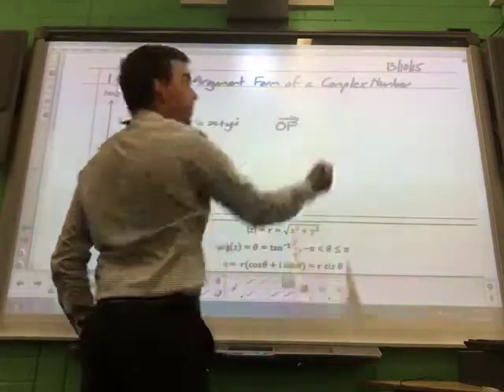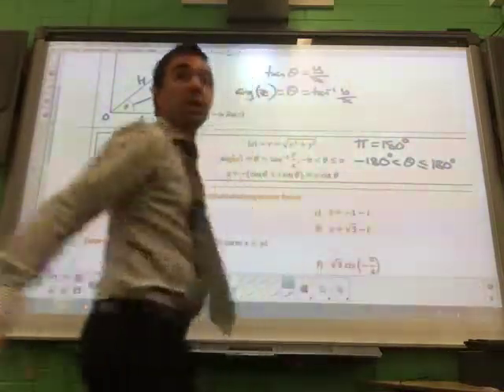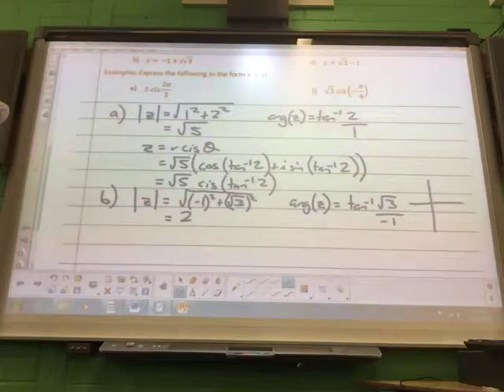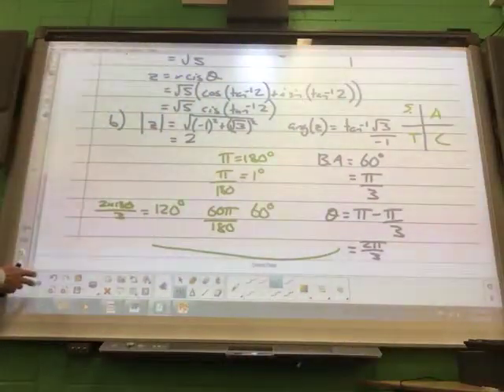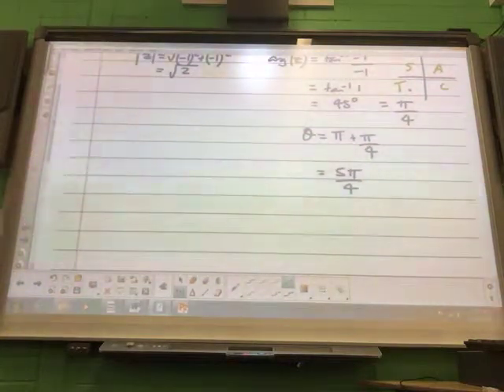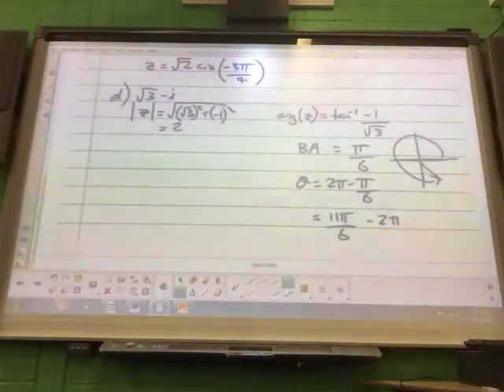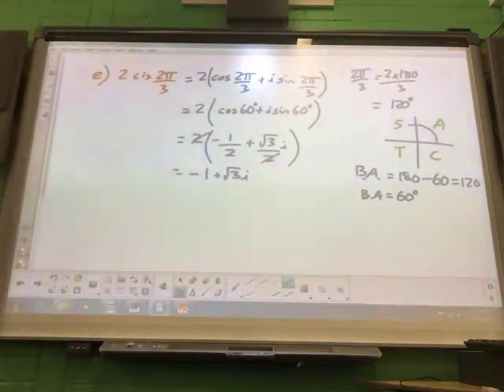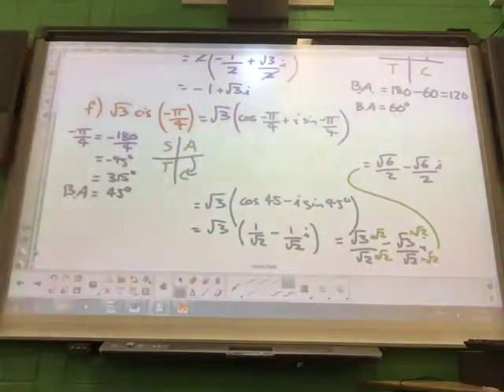1.7) Modulus Argument Form of a Complex Number